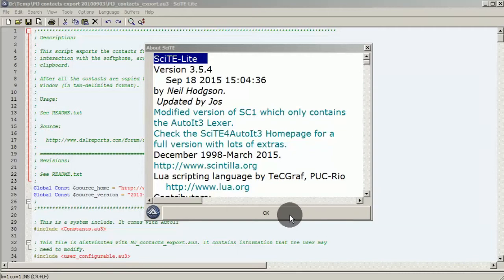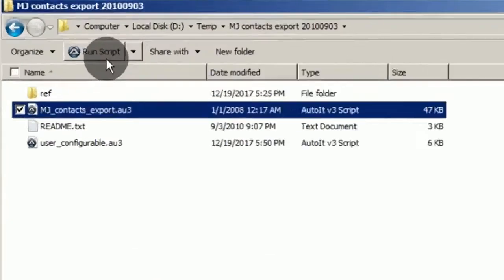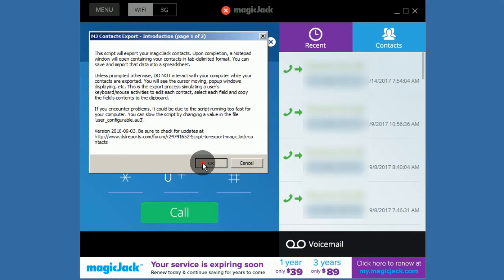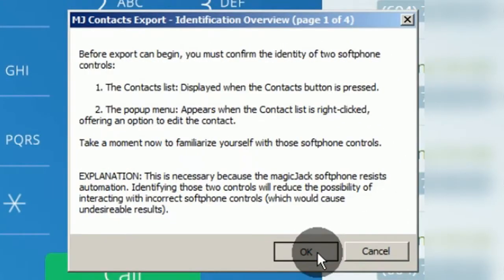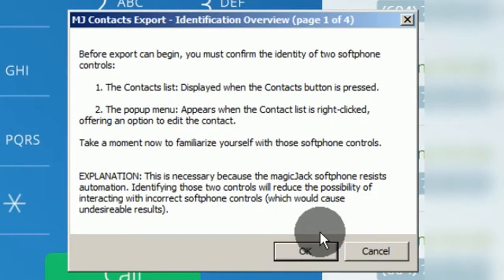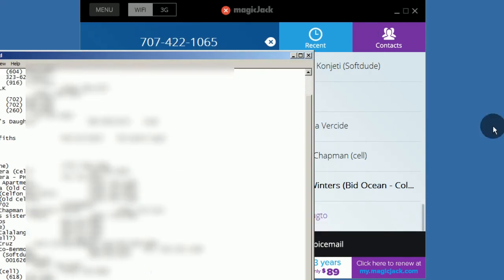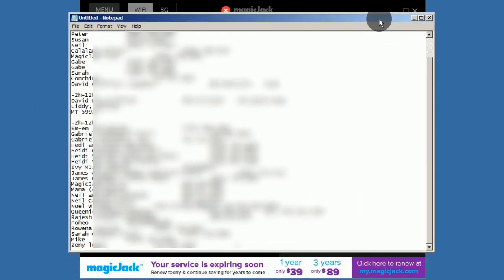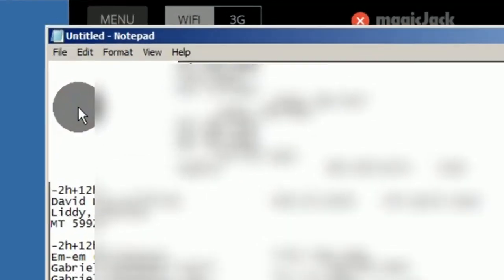SAVE or EXPORT magicJACK CONTACTS with this SciTe-Lite Script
SAVING magicJACK CONTACTS—I think magicJack purposely never included a contact list save function to force users into extending their subscriptions to keep their contacts. I could not find a third-party magicJack contact list saving program so the only option left was to use a script to automatically copy and paste each contact list item from the magicJack window. I made this tutorial to show how repetitive copy/paste tasks can be automated.

If you want a copy of the script, please request in the comment form below.